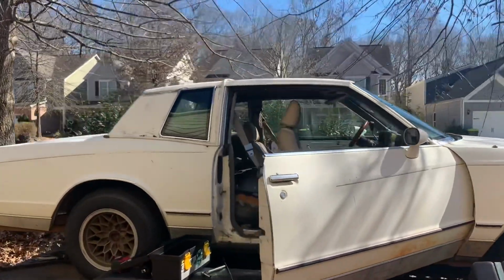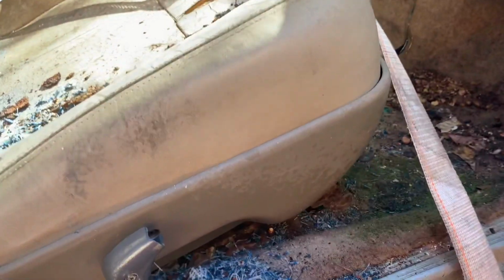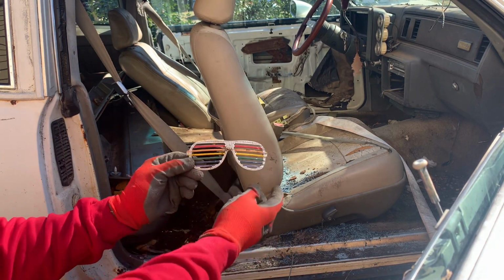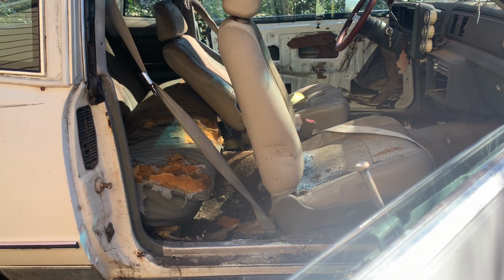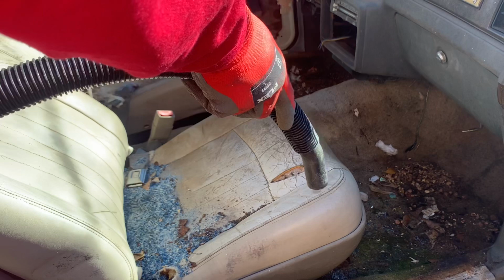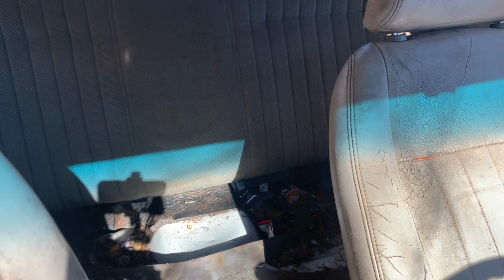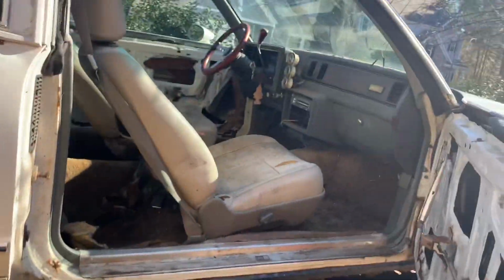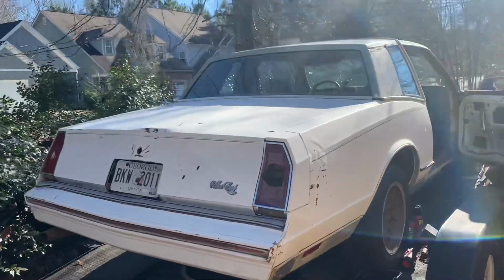Cleaning 85’ Monte Carlo Interior | Episode 6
Monte Carlo first clean in 12 years, must watch very dirty interior. Everything must go!